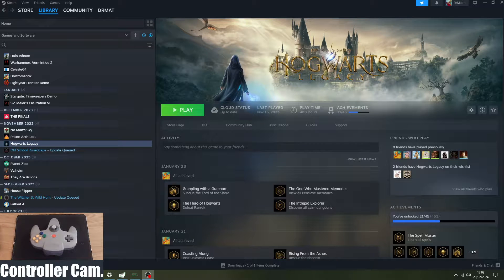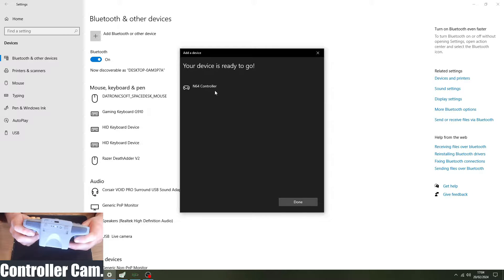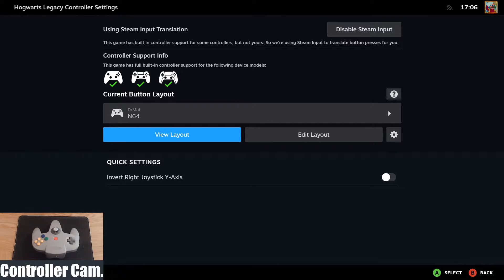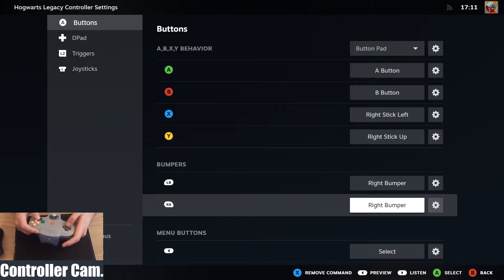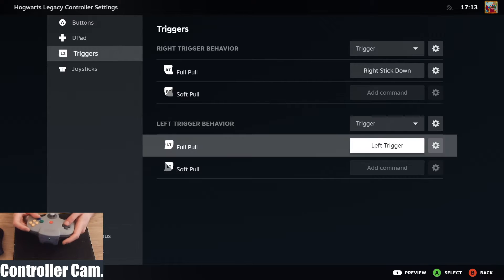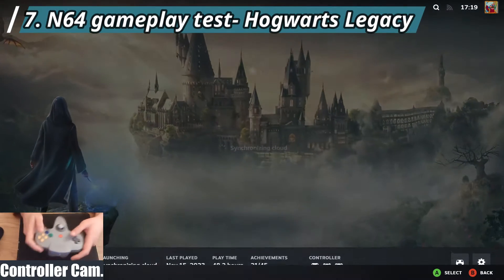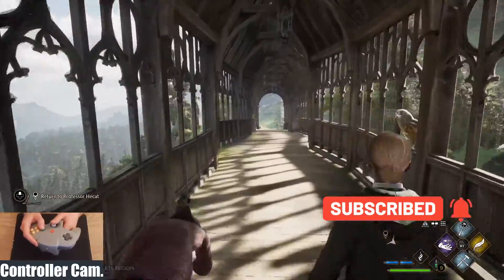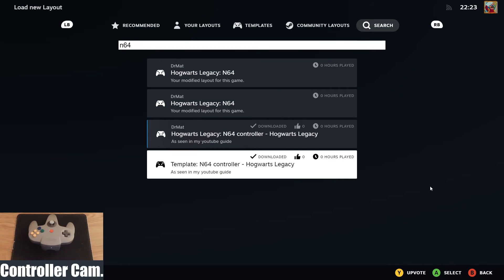How to setup the N64 controller on Steam for use on PC and Steam Deck!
An updated in depth guide for setting up the Nintendo Switch Online N64 controller on Steam. This will cover connecting it via Bluetooth to PC / Steam Deck, reading it on Stream input and finally the button mappings to use in game. Today my test game is Hogwarts Legacy but this works for all games on Steam.

Want to see more guides for 3rd party games or for emulation?

See my Skyrim controller config here: steam://controllerconfig/1938090/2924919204

0:00 Introduction
0:30 Step 0- Get an NSO N64 controller
1:00 Step 1- Connecting N64 controller to Steam via Bluetooth
2:16 Step 2- Using Big Picture mode with the N64 controller
3:13 Step 3- Steam input for using controllers
4:29 Step 4- N64 Controller configuration in Steam (Button mappings)
6:08 Step 5- IMPORTANT - make sure you set the triggers up correctly!
8:07 Step 6- Saving and exporting your button layouts
9:00 Step 7- Testing it out in game (Hogwarts Legacy with an N64 controller)
9:54 How to change button mappings in game
10:26 What else it could work with -potential future guides if you want them!
11:31 Final Summary